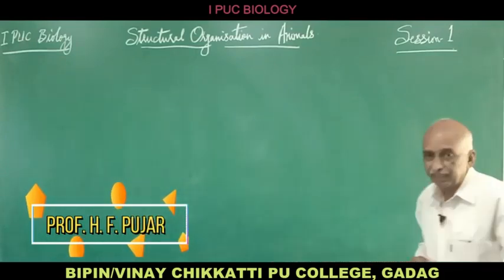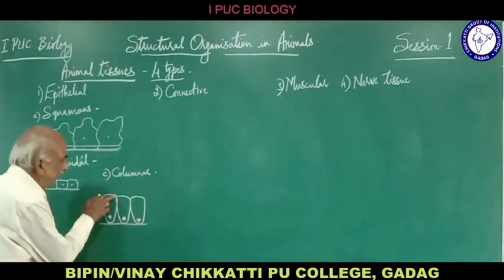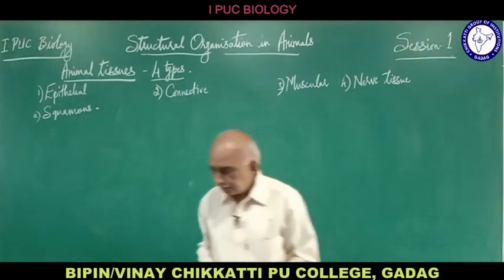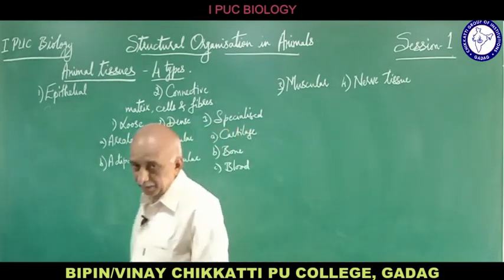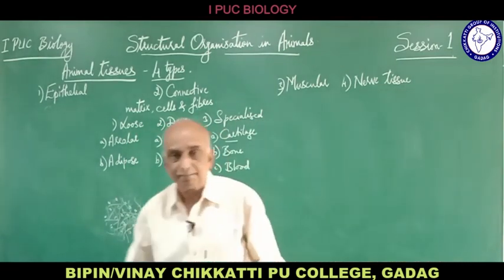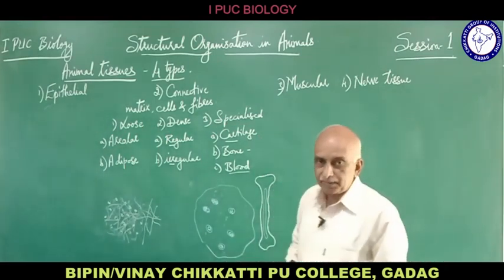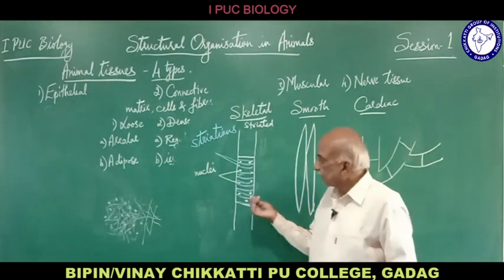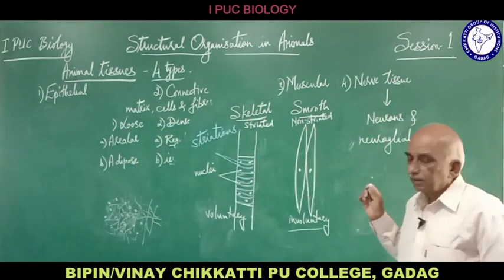Class 11 | Biology | Structural Organisation In Animals | Session 1